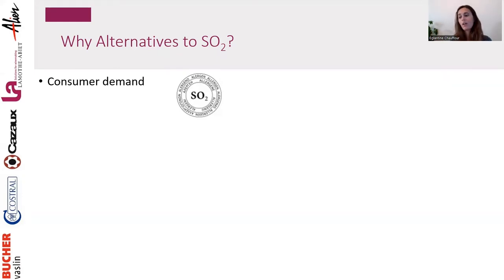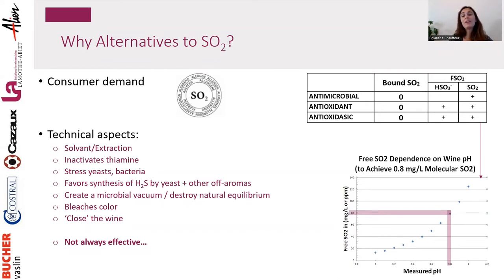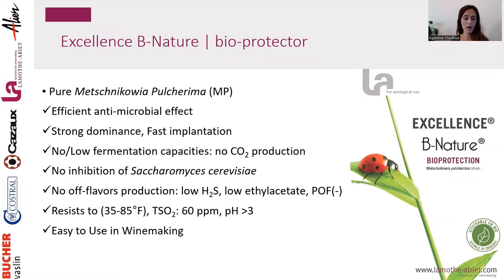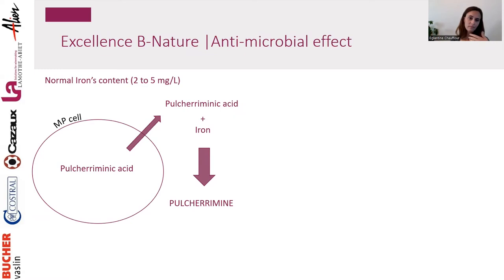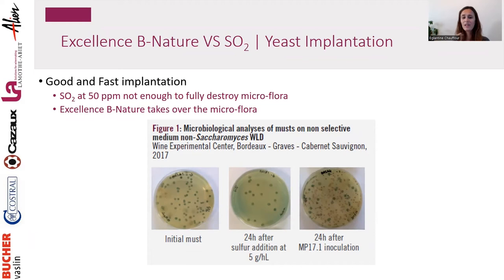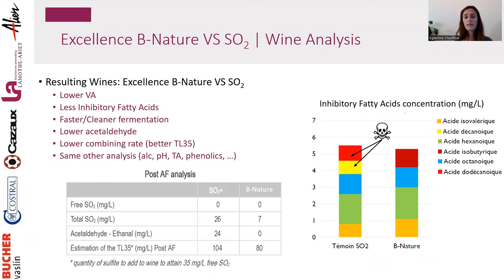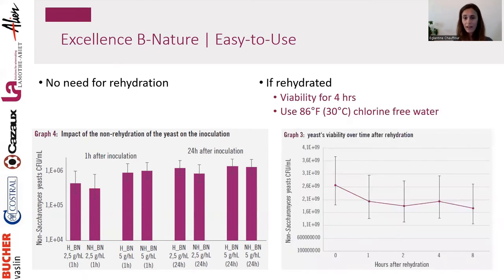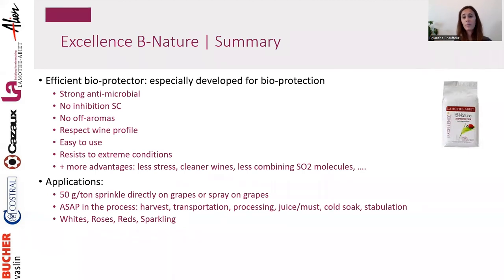Reduction of SO2 in Winemaking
Increasing public concern with sulfite content in wine as well as wine quality loss by high sulfite additions have created the need for new winemaking tools and practices to reduce sulfite use. SO2 has been one of the most commonly used wine additives since few centuries for its antioxidant and antimicrobial activities. Finding alternatives while keeping high quality wines is a challenge for the wine industry. Join Us for this 30 min webinar to learn about successful solutions to reduce SO2 and share winemakers experience!
- The drawbacks of SO2 in winemaking
- Bio-protection, a biological solution that can replace the antiseptic effect of SO2 on the grapes.
- Excellence B-Nature is a Metschnikowia Pulcherrima, non-Saccharomyces non-fermentative yeast, selected to fulfill a "bio-protective" role while optimizing wine quality.
- Alternative to SO2 to control oxidation on grapes.
- Winemaker roundtable